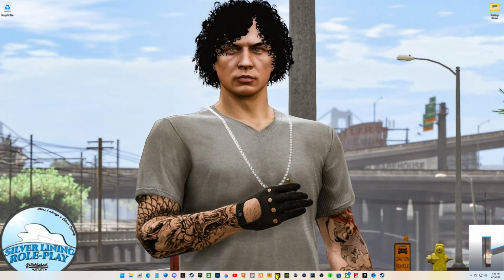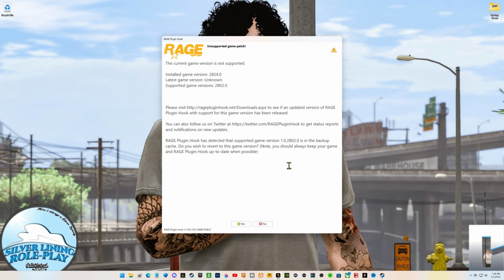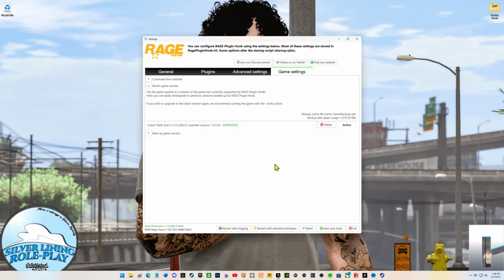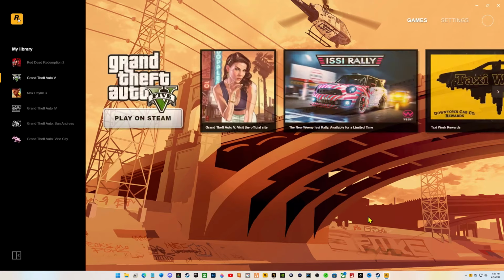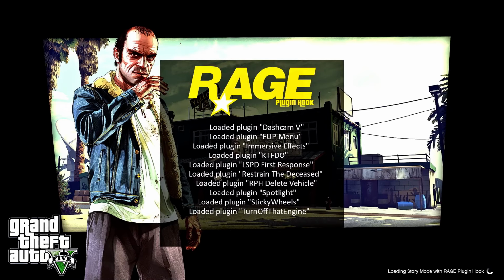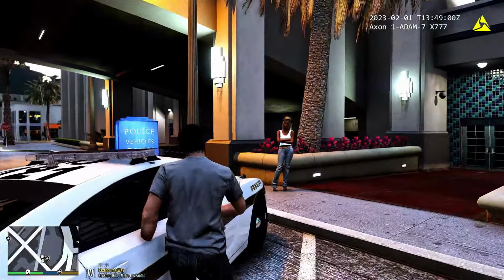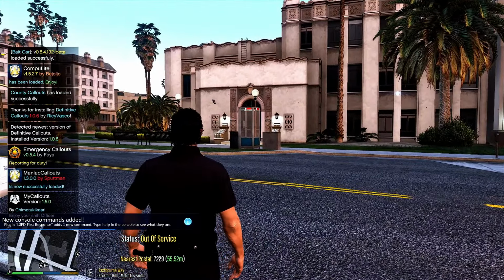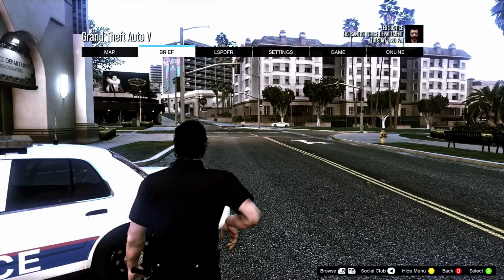GTAV Update Fix!! | Reverting Back To 2802! | "Steam Users Only!"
Discord Link to get your back up files for GTAV.